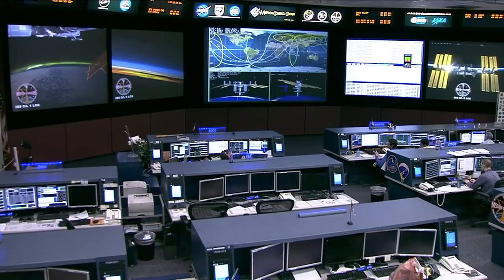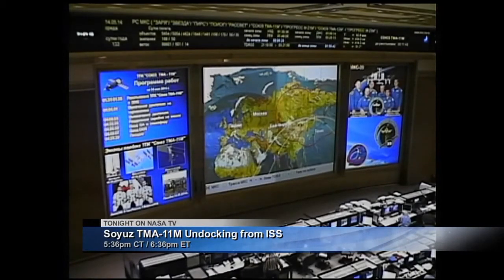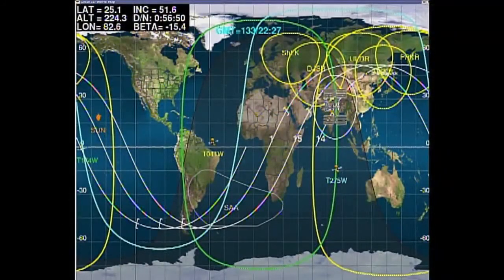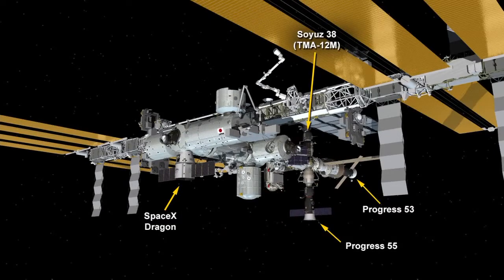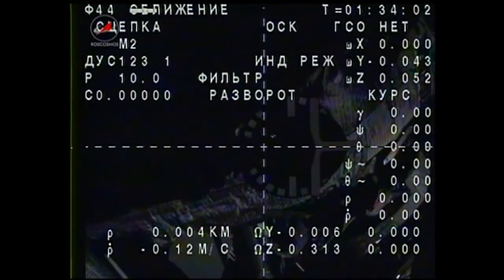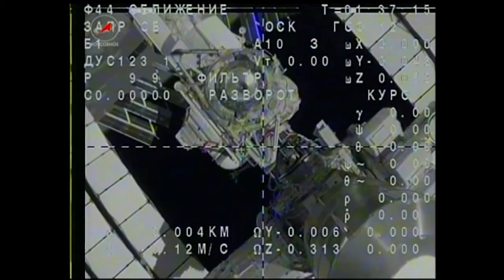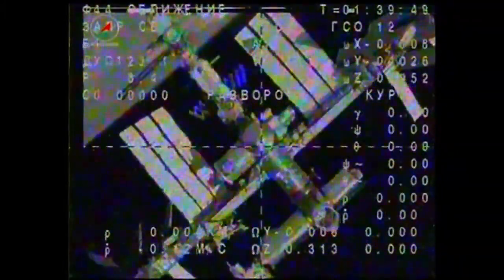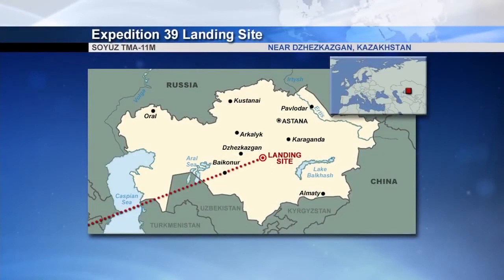Expedition 39 ships off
Expedition 39 Commander Koichi Wakata of the Japan Aerospace Exploration Agency, NASA Flight Engineer Rick Mastracchio and Russian cosmonaut Mikhail Tyurin wrapped up their stay on the International Space Station when their Soyuz spacecraft undocked from the orbiting laboratory to begin their journey back to Earth. The undocking was covered by NASA Television.